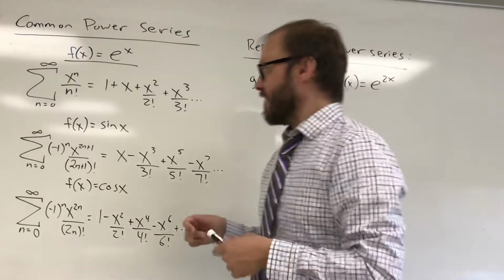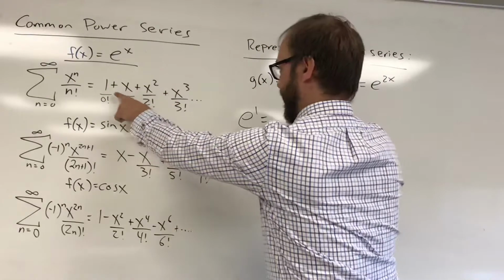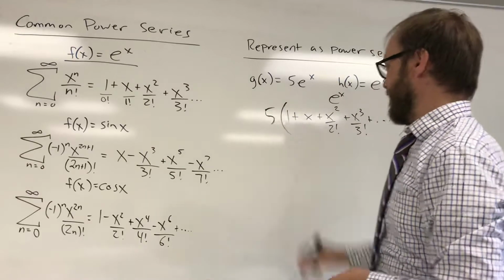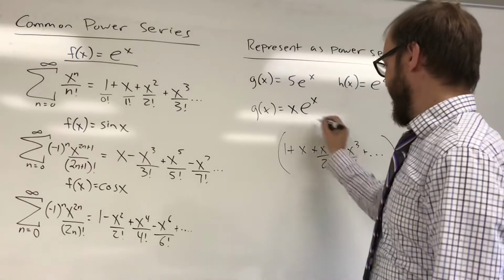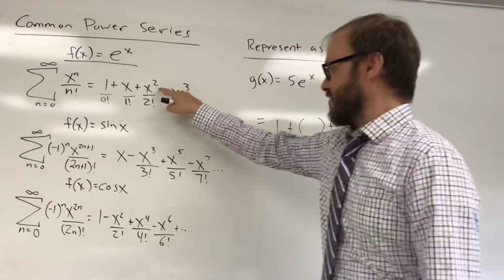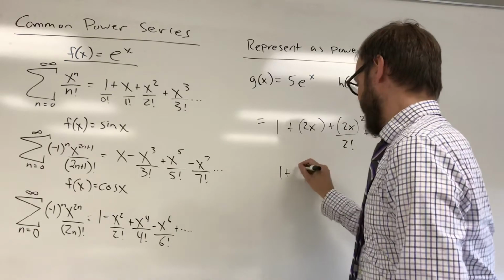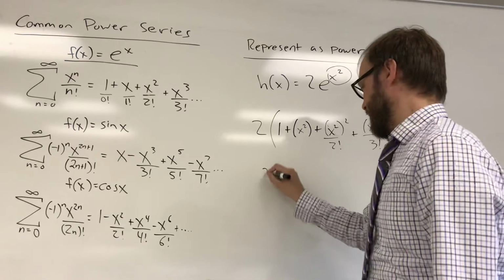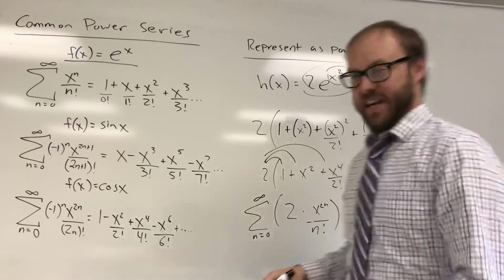Representing Functions as Power Series Part I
Representing e^x, sin x, and cos x as power series.